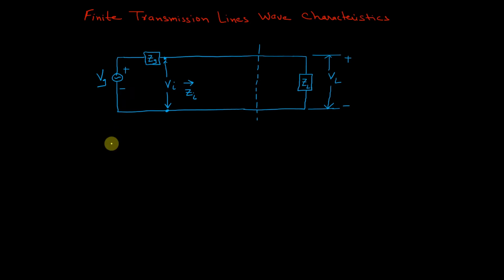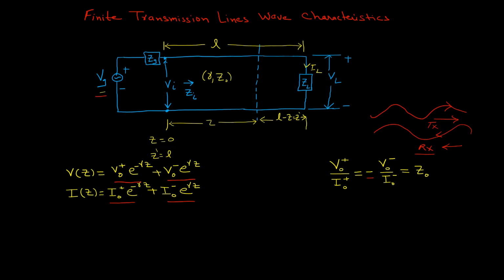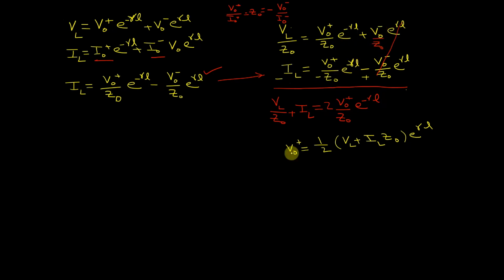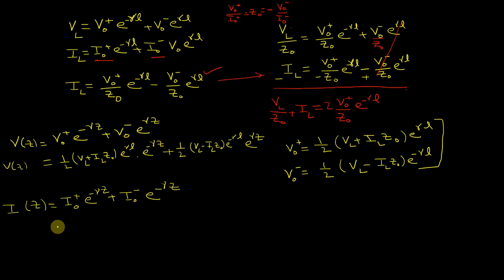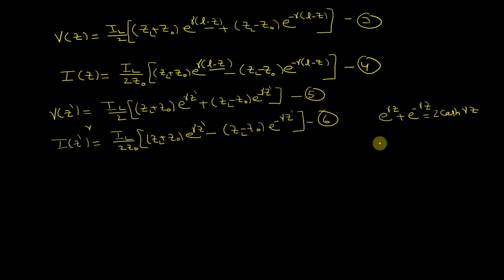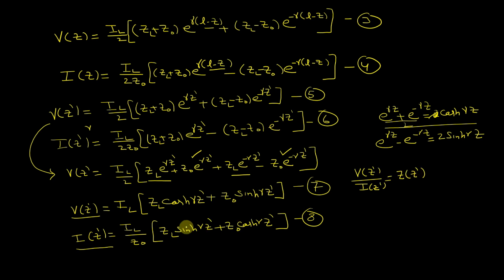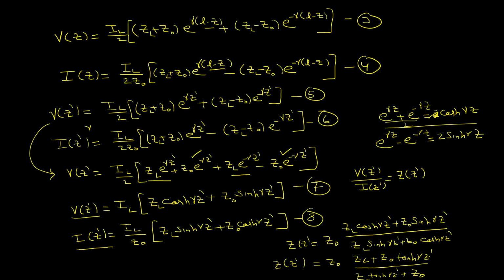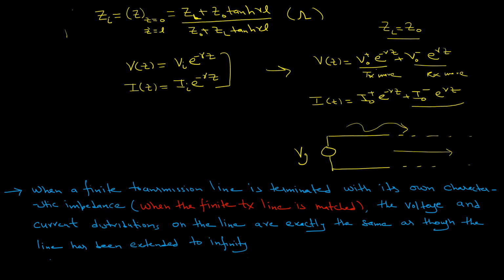4.2 Finite Transmission line Wave Characteristic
Transmission line equations for finite transmission line derived. Characteristic impedance and its relation with input and load impedance have also been derived. The finite transmission line will behave as an infinite transmission line when terminated with its characteristic impedance also proved.